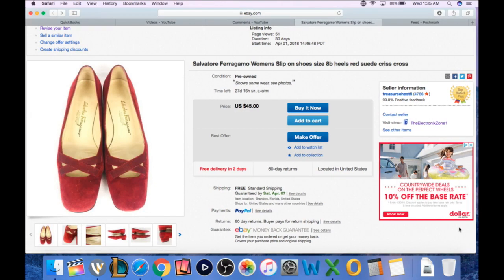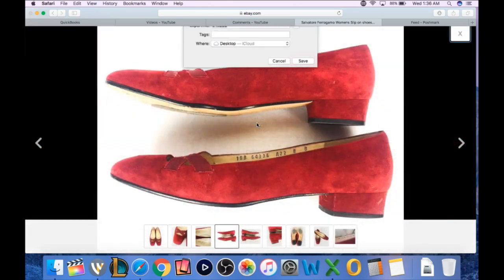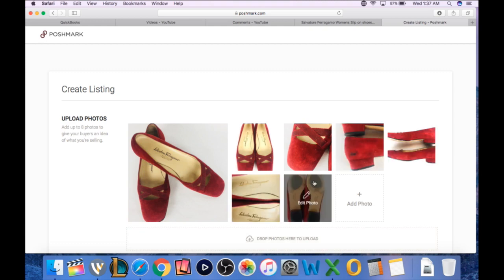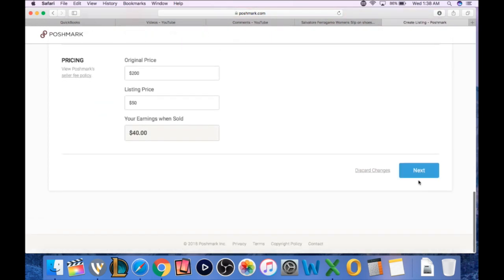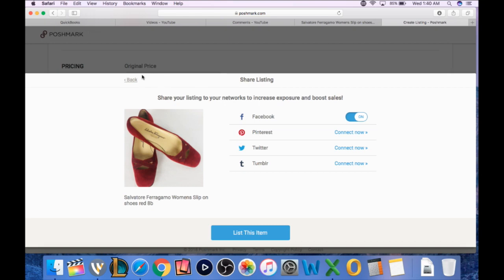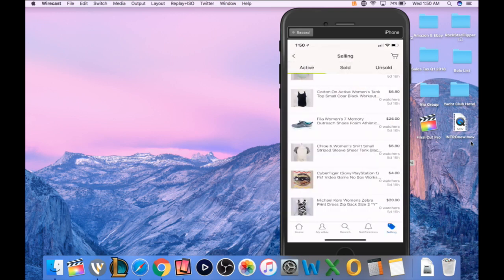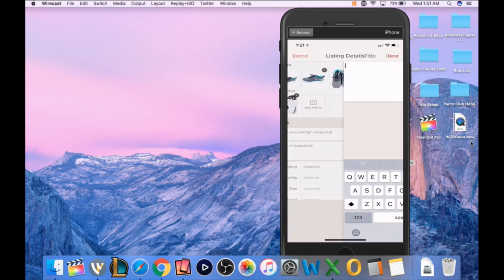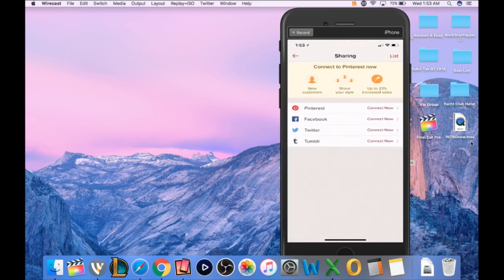Ebay to Poshmark FAST CROSS POSTING. Mobile & Desktop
Ebay/Amazon Equipment

Rockstarflipper @Gmail.com

Facebook.com/Rockstarflipper
Instagram.com/Rockstarflipper
Twitter.com/Rockstarflipper